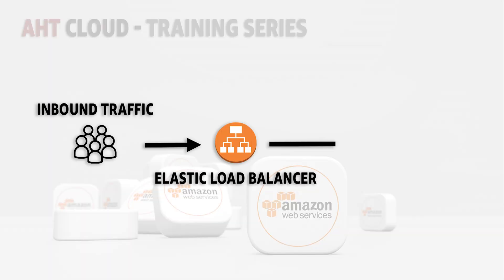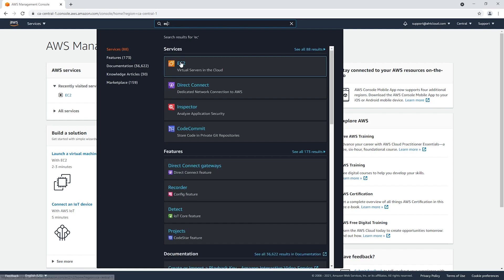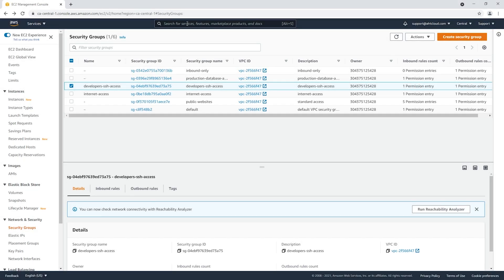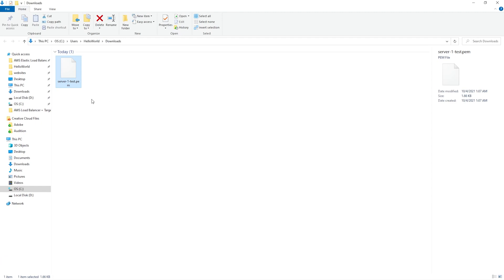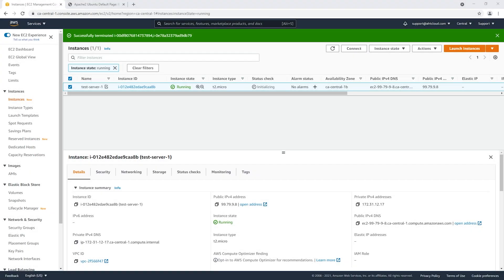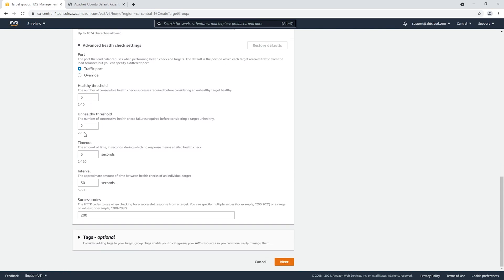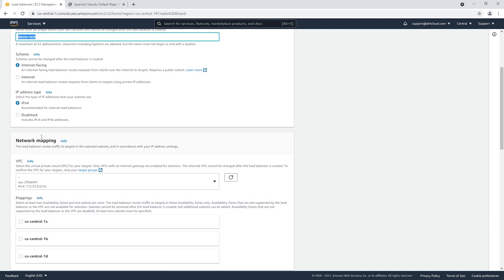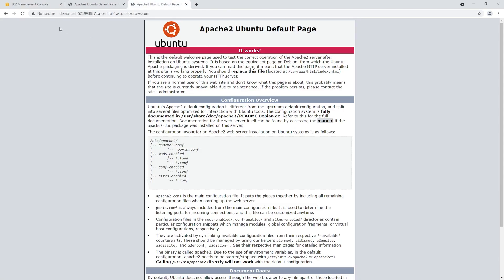AWS Load Balancer and AWS Target Groups Tutorial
Welcome back. In this tutorial, I am going to show you how to set up Load Balancers and Target Groups.  First, we will create an EC2 instance to run our server. Then we will create a Target Group and a Load Balancer to route HTTP traffic.

Otherwise, I will explain every single step as we go.

Overview/Summary

A Load balancer allows you to control all your incoming traffic.
Target groups are a collection of 1 or more EC2 Instances for your application. By setting target groups and a load balancer, you can route your HTTP traffic to a single or multiple instances.

If your running multiple instances inside your target groups, and one of them fails, you don’t have to worry much as your load balancer will automatically route traffic to a healthy instance.

When you create a load balancer, you will get a unique DNS Name (A Record). That’s basically the equivalent for your IP address. Instead of routing traffic to your server public IP, you will use your Load Balancer Unique DNS Name.

It’s worth mentioning that if you’re going to map your domain name to your server. Instead of using your server IP address, you would have to use your load balancer DNS name.

Chapters
0:00 Introduction
0:34 Summary/Overview.
1:47 1. Create new security groups.
3:41 2. Create EC2 Instance
6:46 3. Create Target Groups
8:57 4. Load Balancer